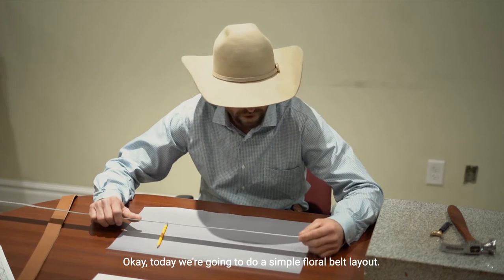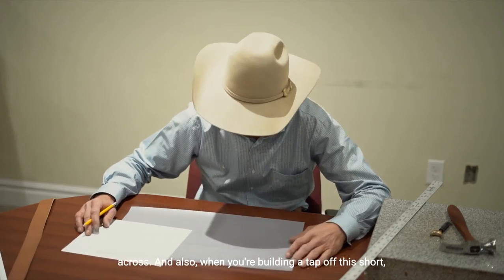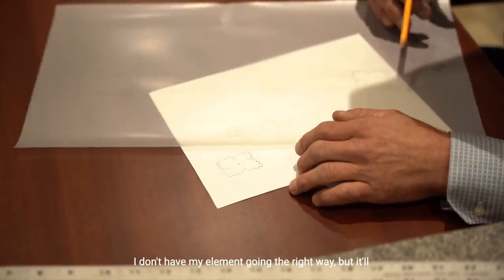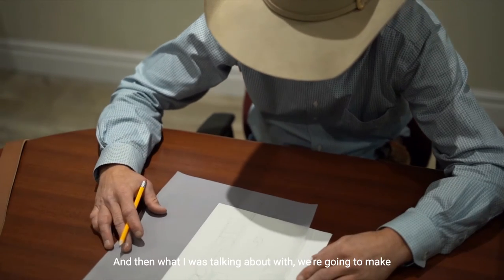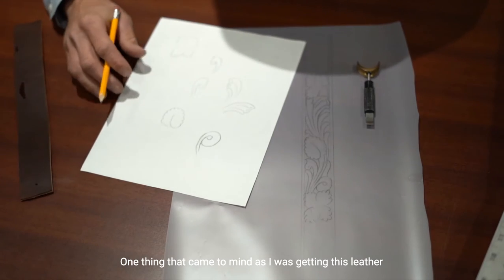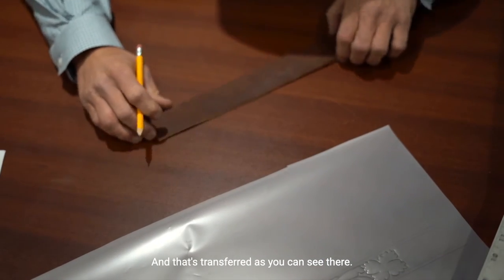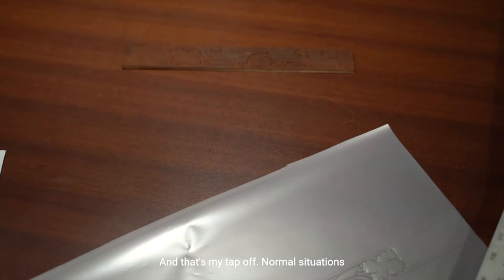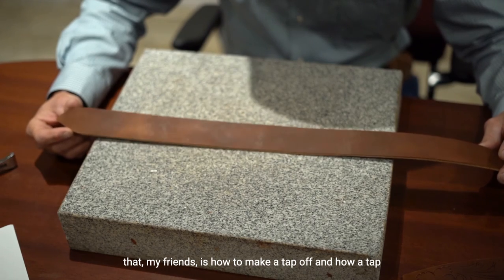How To Make a Floral Belt Pattern